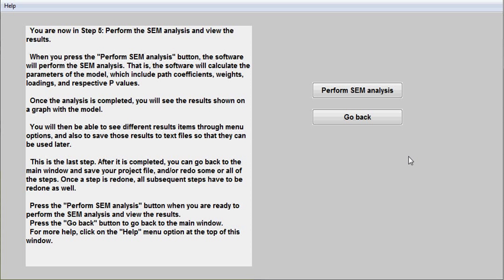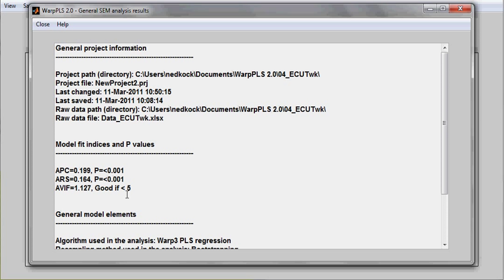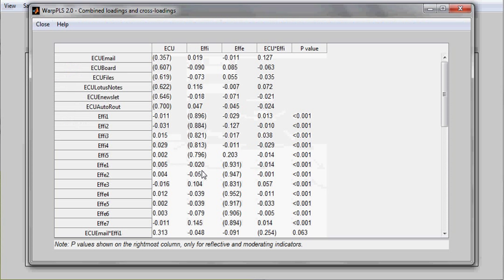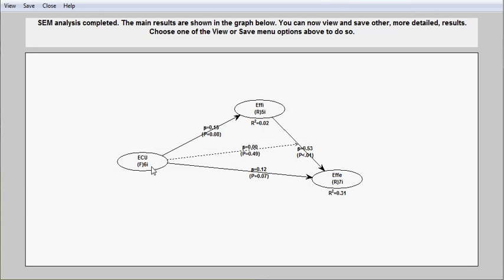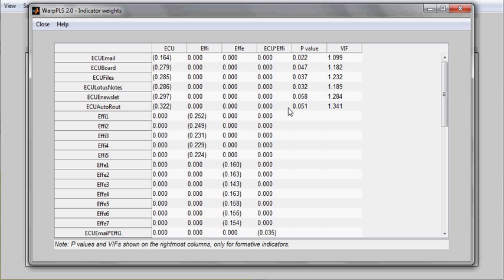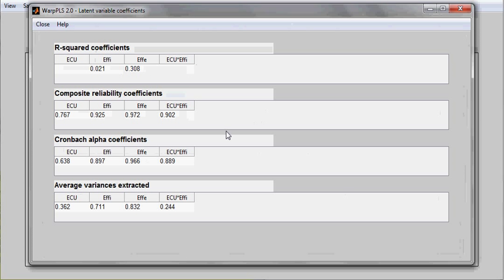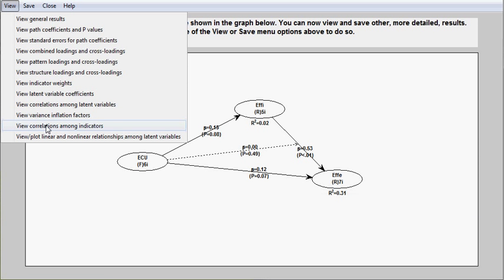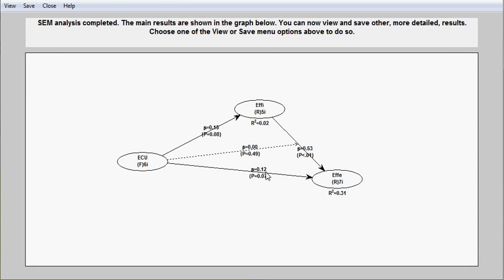Perform SEM Analysis and View Results with WarpPLS 1.0-2.0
Shows how to perform the structural equation modeling (SEM) analysis you are conducting and view the results of the analysis with WarpPLS.